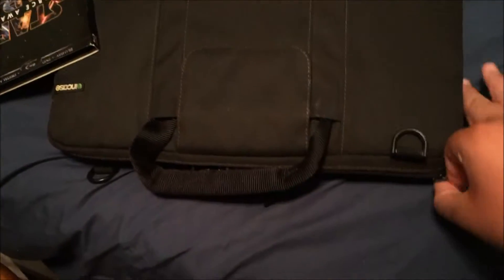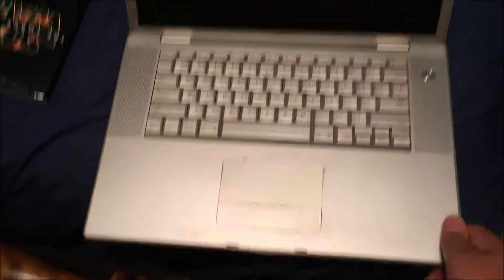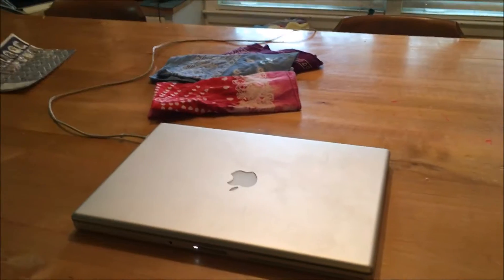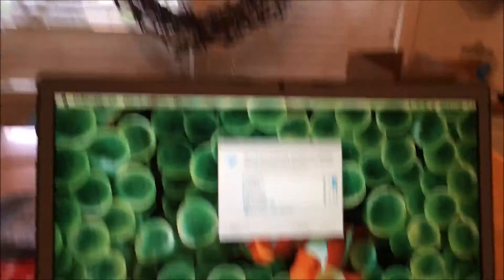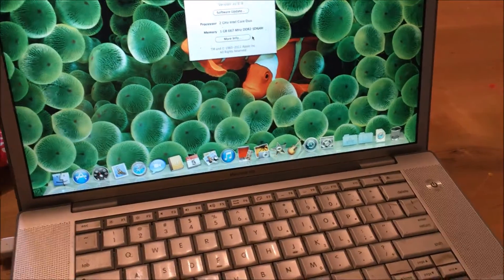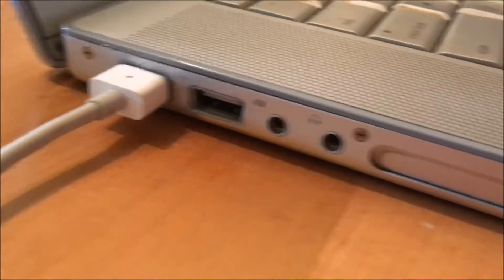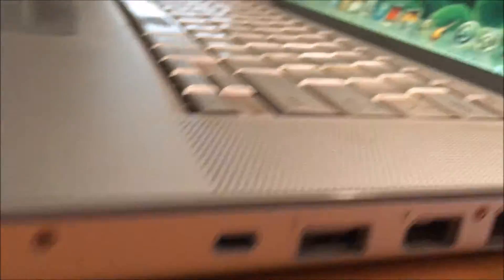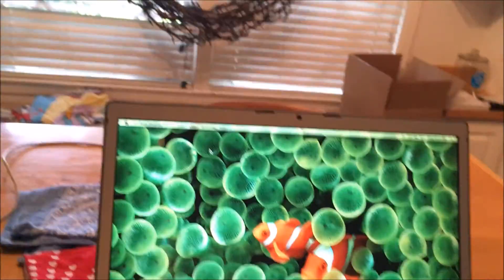I'M BACK (Again)|Vlog #11